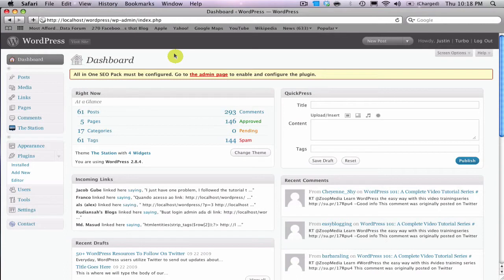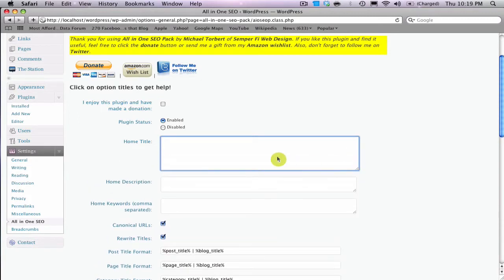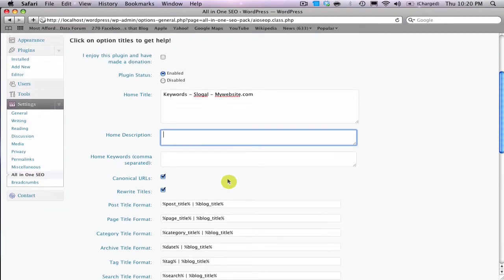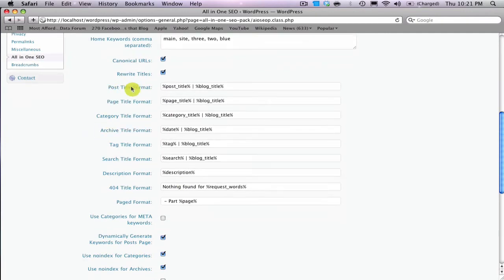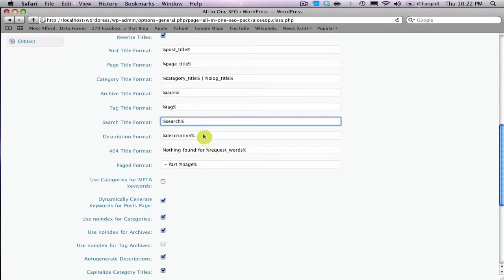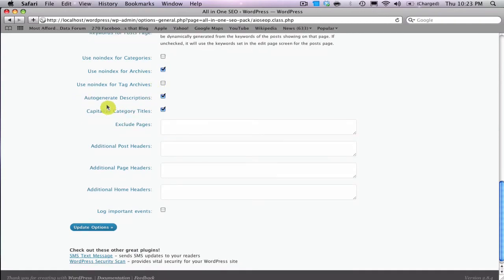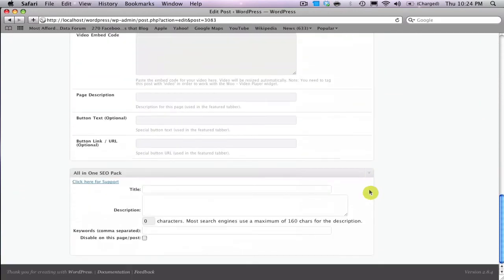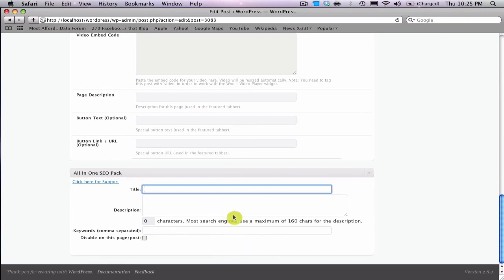All in One SEO Pack - WordPress Plugin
One of the best plugin for Wordpress to  optimize your blog page within Google